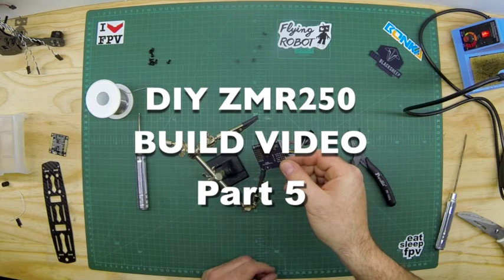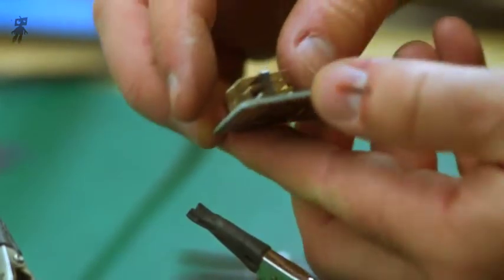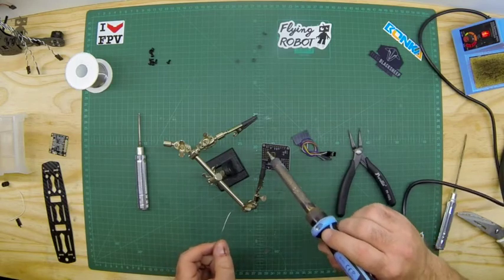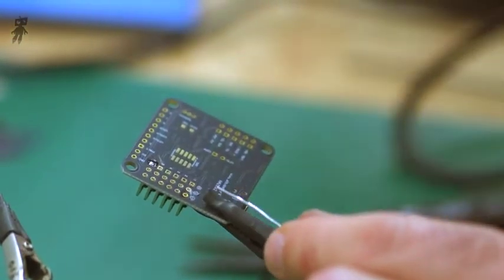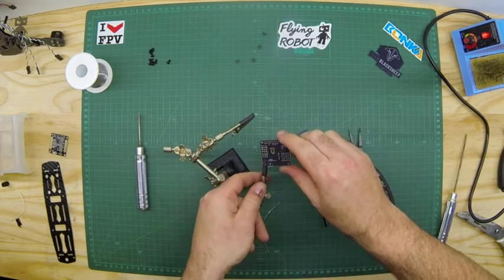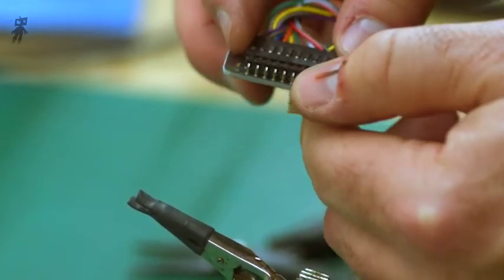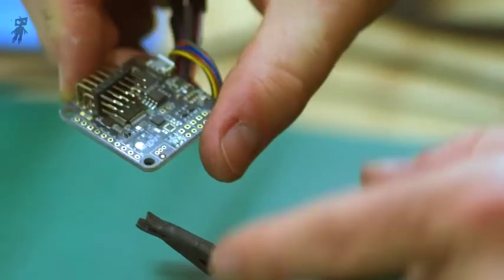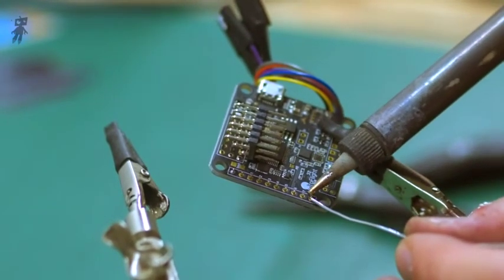ZMR250 DIY Kit build video - Flight Controller - Part 5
In this video we solder the Naze32 flight controller.